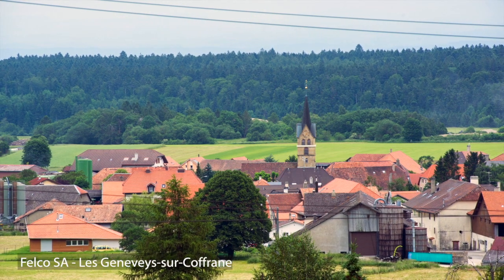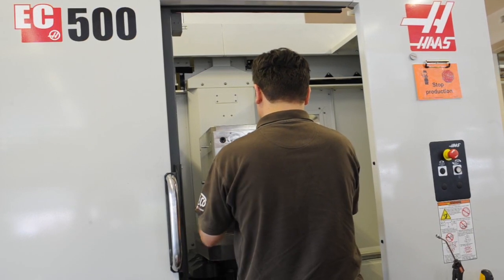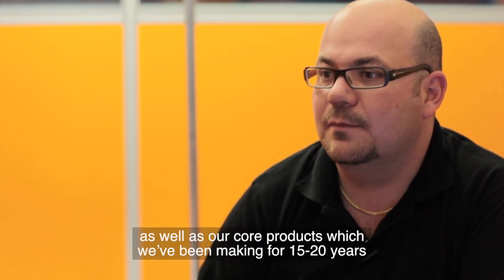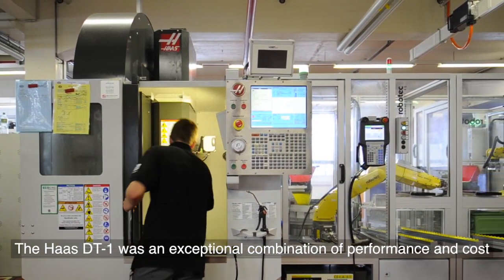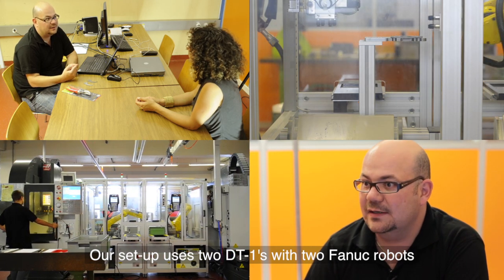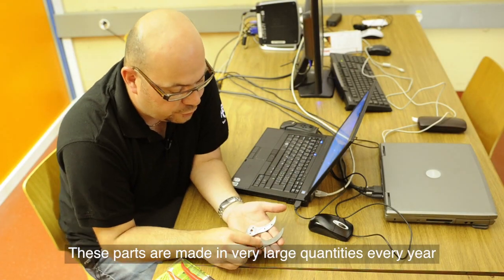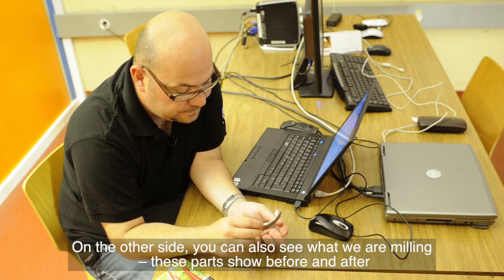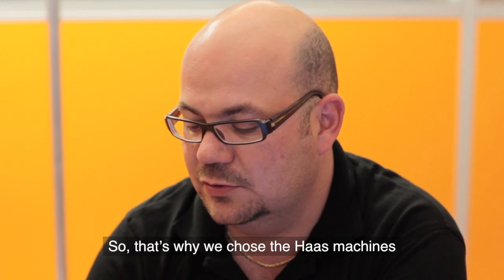Felco Trims Part Costs — Haas Customer Documentary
Felco is perhaps the world's leading brand name for garden secateurs (pruning shears), certainly Europe's. The company manufactures around 1 million pairs every year at its Swiss headquarters, where two fully automated Haas DT-1 CNC drill/tap machines have replaced conventional stamping with state-of-the-art machining.

The company installed its first Haas, an EC-500 CNC horizontal machining center, in July 2011. A VM-2 vertical machining center followed soon after, and thanks to their performance and reliability, the company also chose Haas for its latest project: The automated blade machining cell.